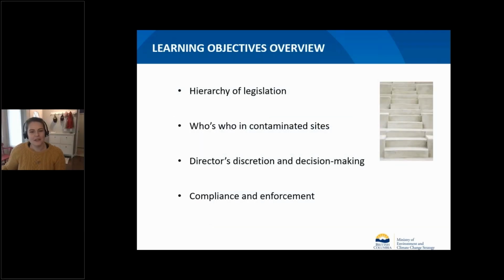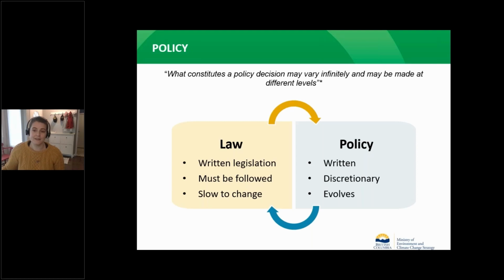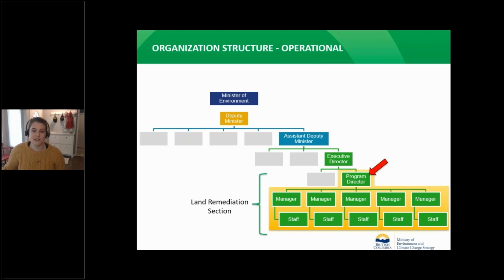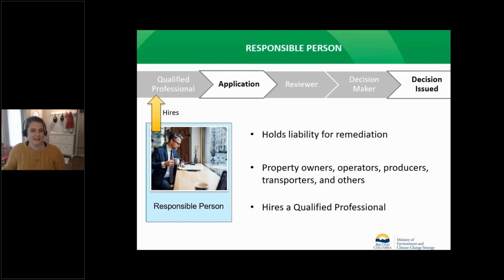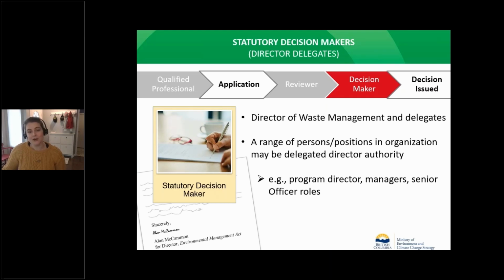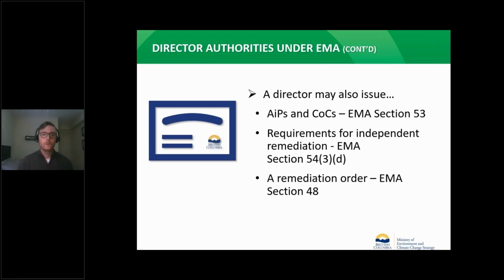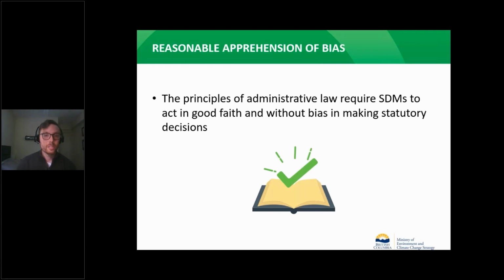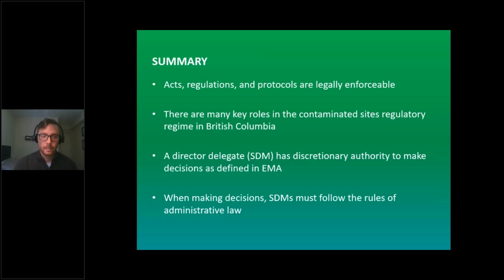05 - Regulator's Perspective - Statutory Decision Making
In this presentation, we: (1) walk  through the hierarchy of legislation and regulatory framework for contaminated site remediation in British Columbia; (2) how regulation applies to key parties in the management of contaminated sites; and (3) how a "statutory decision maker" acquires and exercises authority when an application is before them.